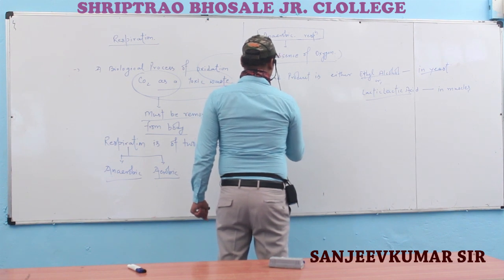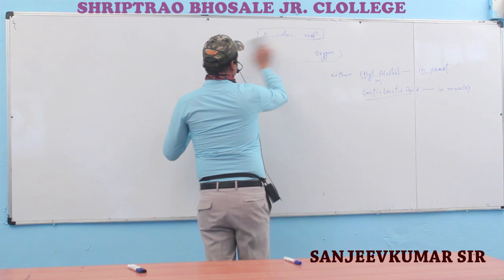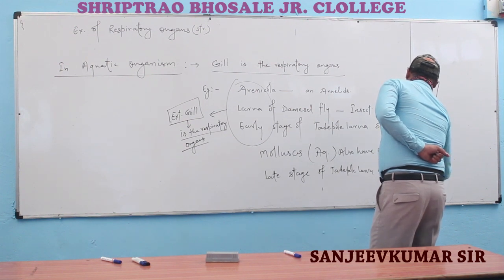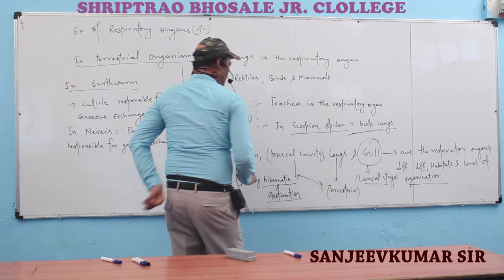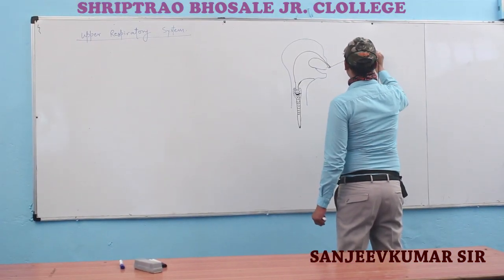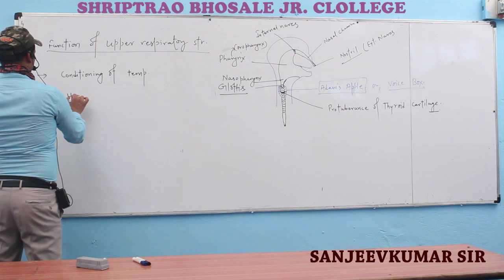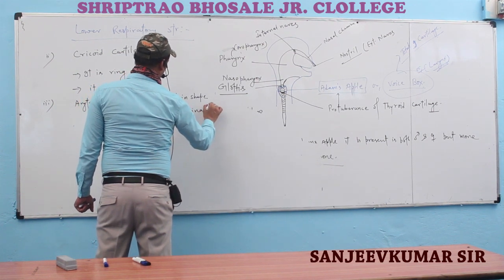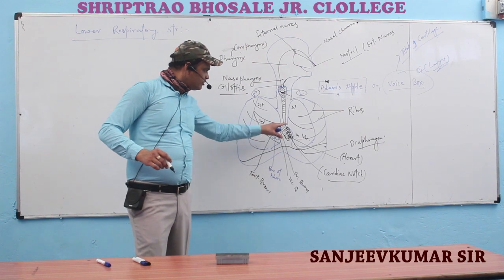RESPIRATION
PROF. SANJEEVKUMAR SIR
BIOLOGY
12TH
INTRODUCTION